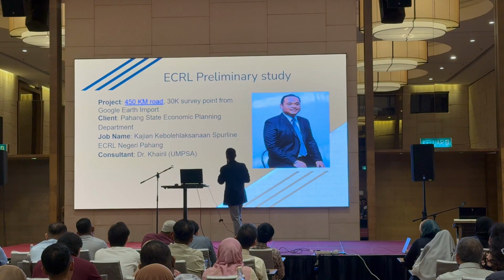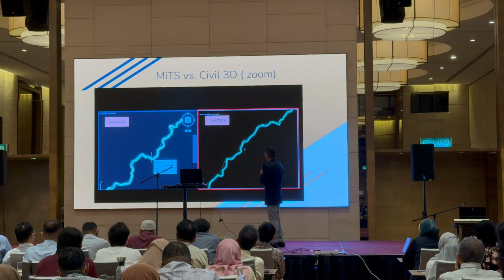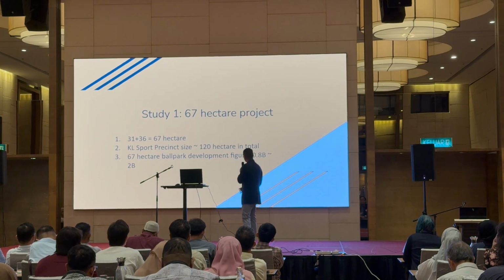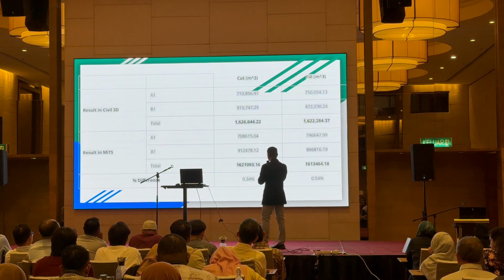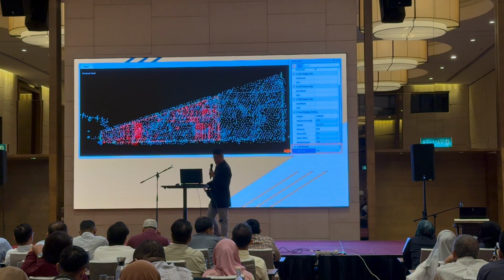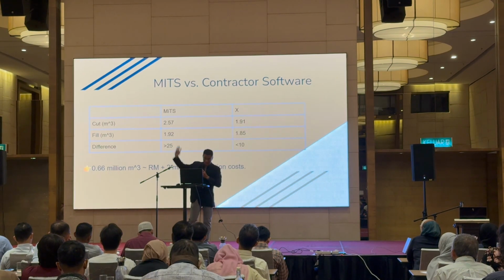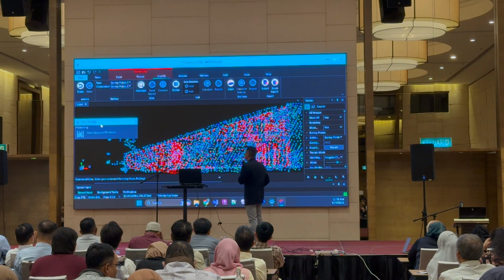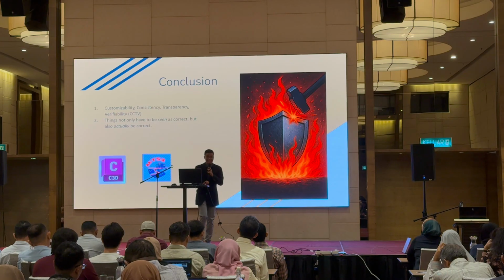MiTS 3 Seminar 2025 (Case Studies)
Recording from the MiTS 3 Seminar 2025, held at Puteri Ballroom 1, Four Points by Sheraton, Puchong, Selangor on 4 November 2025.
 Speaker: Mr. Ngu Soon Hui

This session covers the real-world case studies in MiTS 3 — showcasing how the software enhances automation and collaboration in infrastructure design.